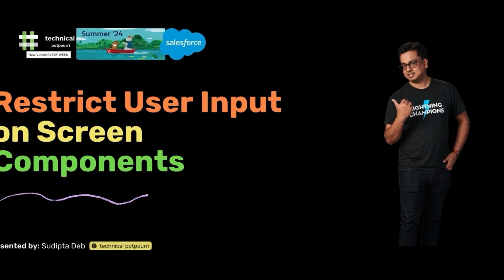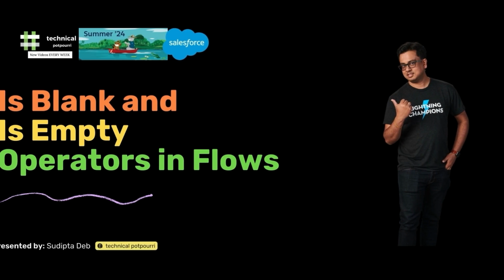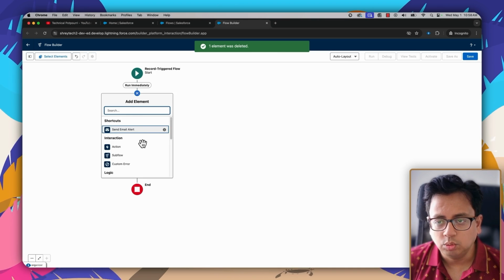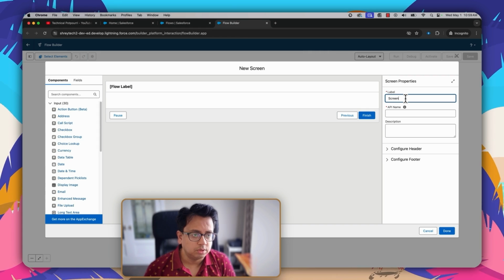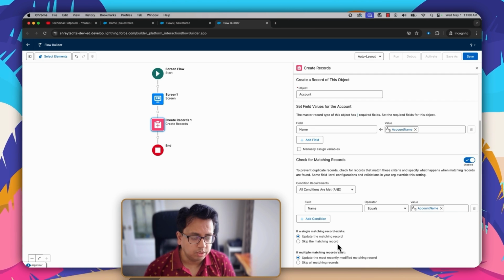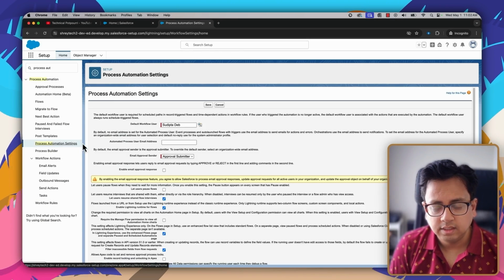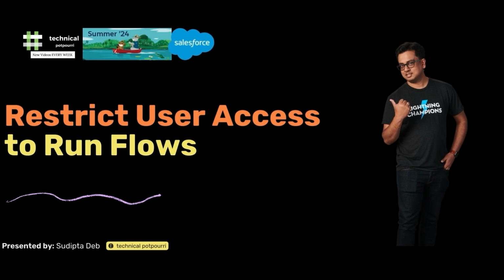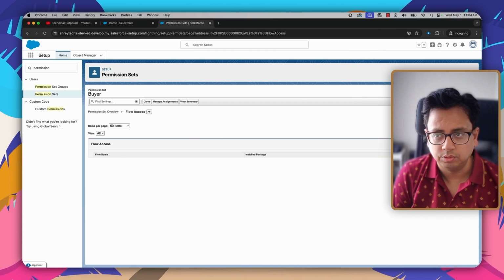All New Salesforce Flow Features | Summer 24 Release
In this video, I will showcasing all the new Salesforce Flow Features that are coming along with Summer 24 Release.

0:01 - Introduction
1:01 - Restrict User Input on Screen Component
1:39 - isBlank and isEmpty Operators in Flows
3:07 - Check for Duplicates Inside Flows
4:50 - Organize Flows Based on Categories and Subcategories
5:42 - Restrict User Access to Run Flows
6:35 - Flow Repeater Component
7:04 - Improved Flow Address Component
7:36 - Flow Action Button to Call Autolaunched Flow
8:17 - Final Thoughts